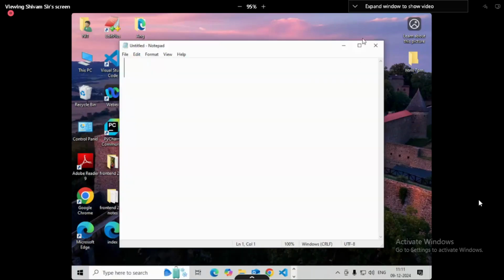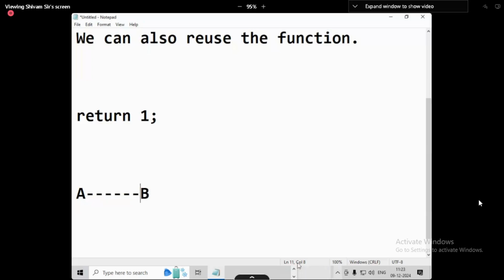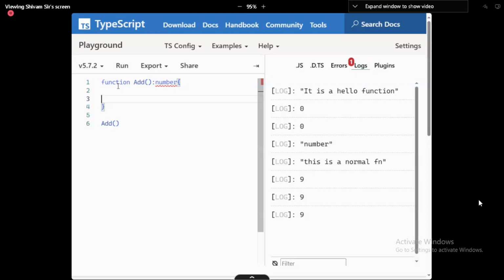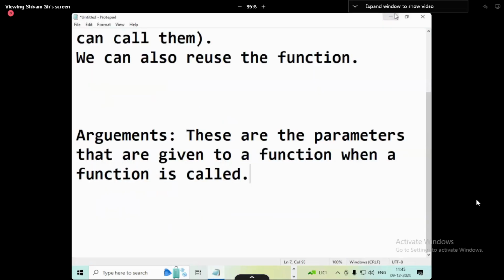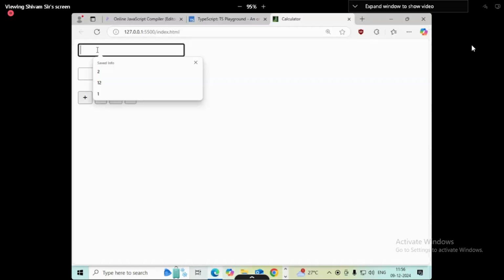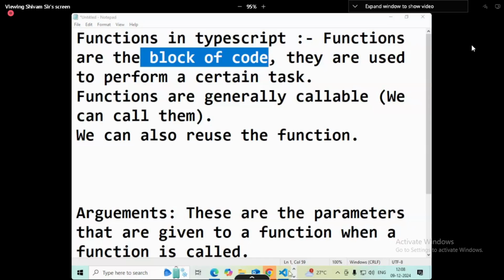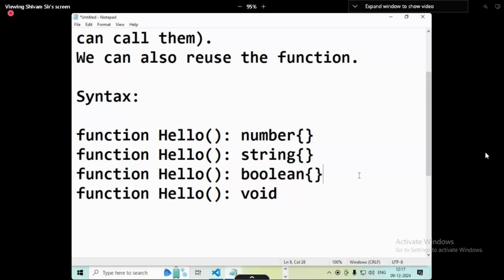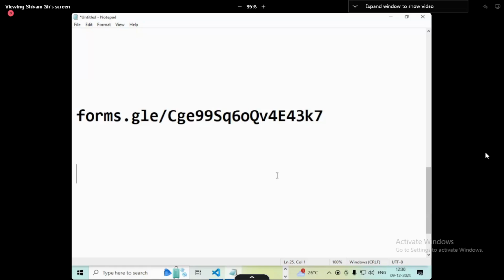Angular Day 7 | functions in Typescript